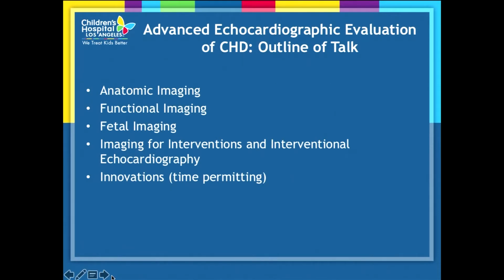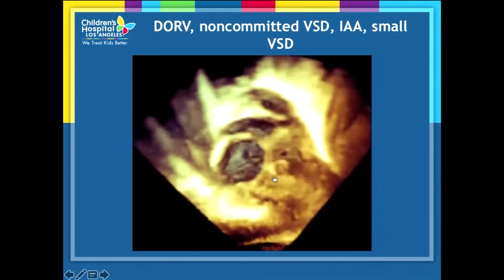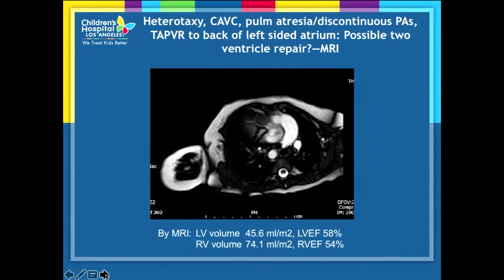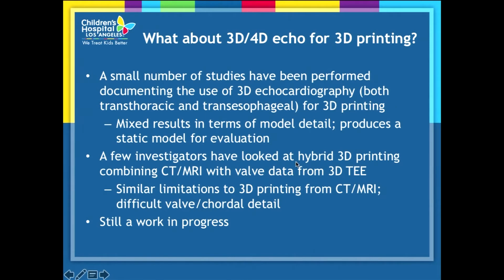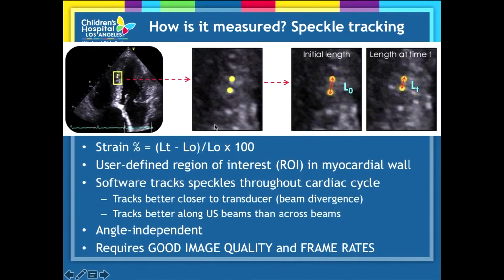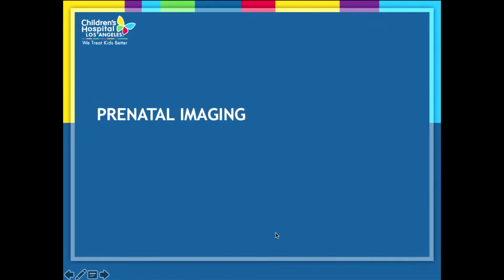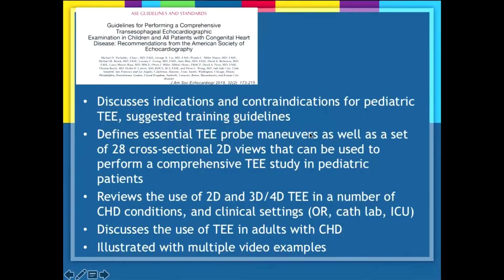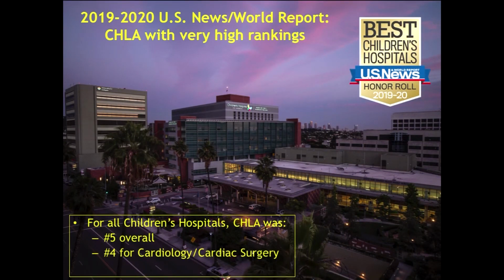Advanced Echo Imaging in CHD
APCIS 2019
Pierre Wong
(Children’s Hospital of Los Angeles, USA)